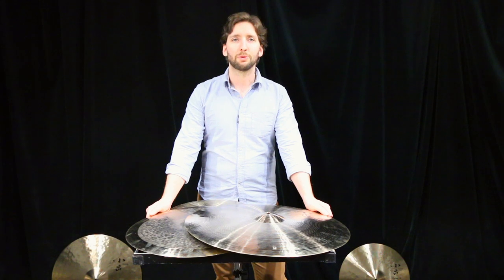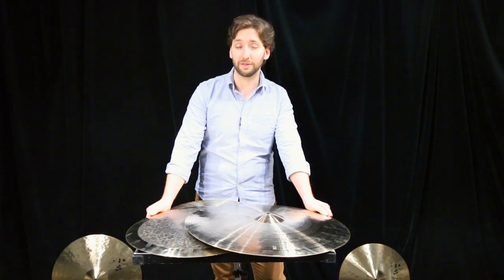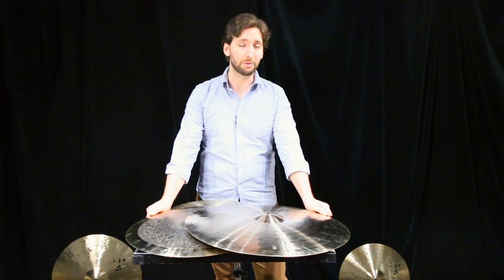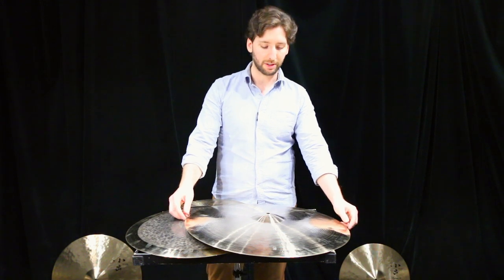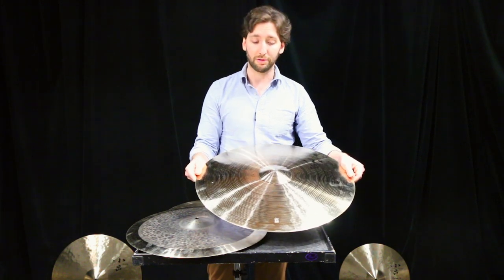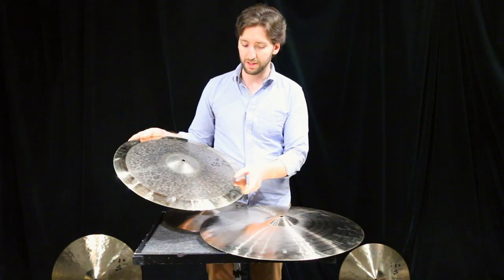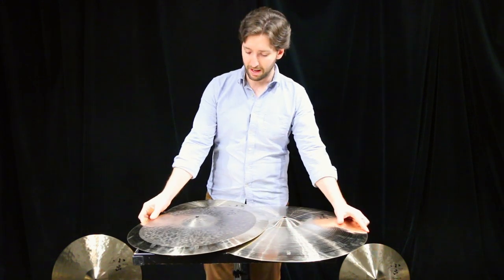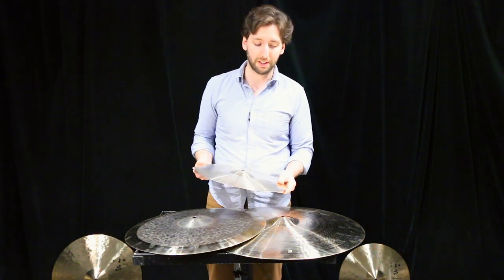Koide Cymbals (Made in Japan) - 703 Series in B20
Kit: Canopus RFM 22X15" bass drum & 16X15" floor tom
Cymbals (L to R): All Koide 703 Series
Performer: Andrew Wyatt

The audio was recorded using a matched pair of AKG C414 for overheads, a Shure SM57 for the snare and a AKG D112 for the bass drum.

The video was filmed using a Canon Eos 70D for front view and a Canon Eos Rebel T3i for overview.